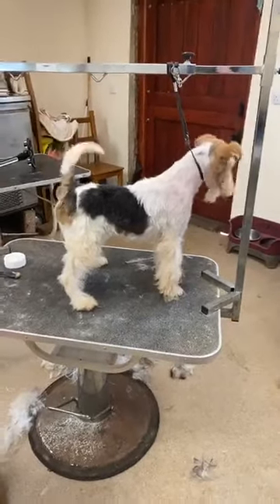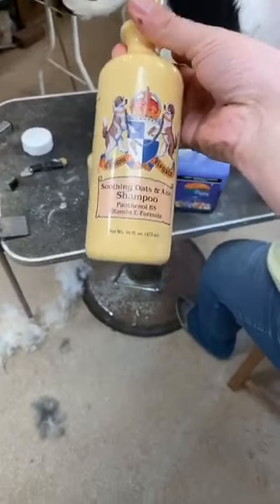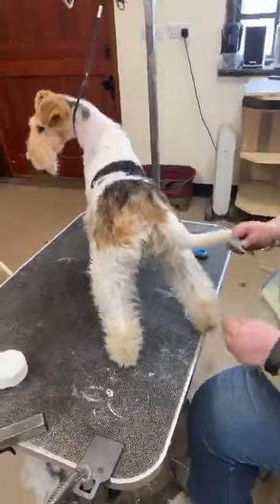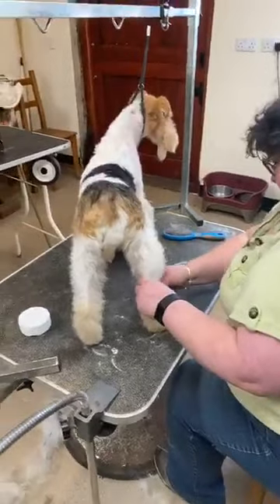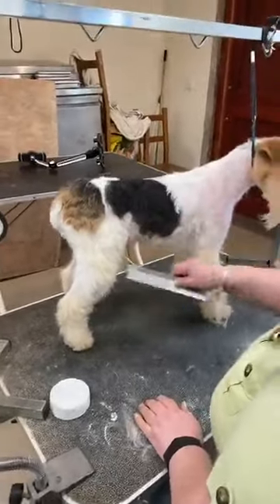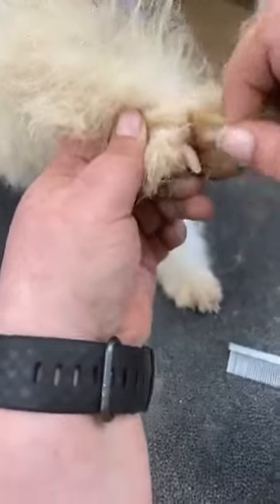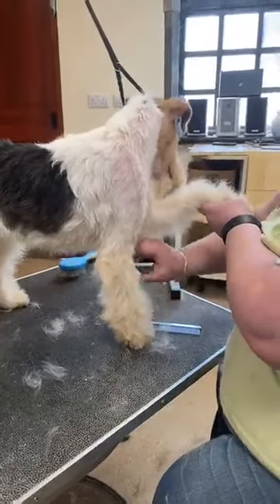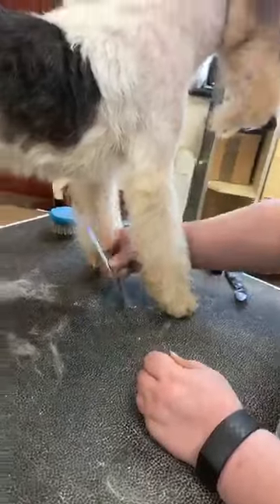WFTA Grooming Tutorial Part 2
Wire Fox Terrier Association committee members, Rachel and Dave, give an informal tutorial on 'An Introduction to Wire Fox Terrier Coats'. This is aimed to be of particular interest to those new to the breed.